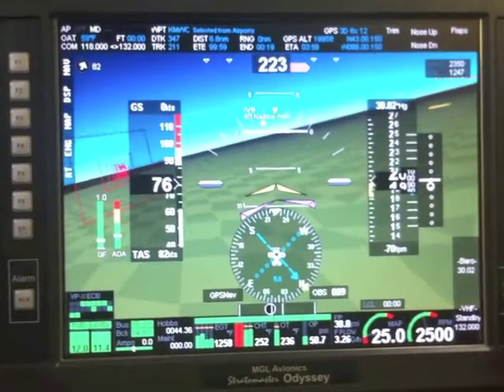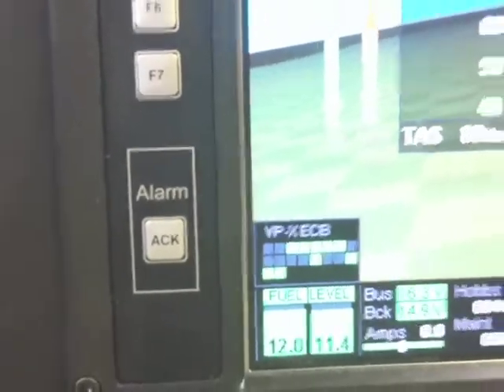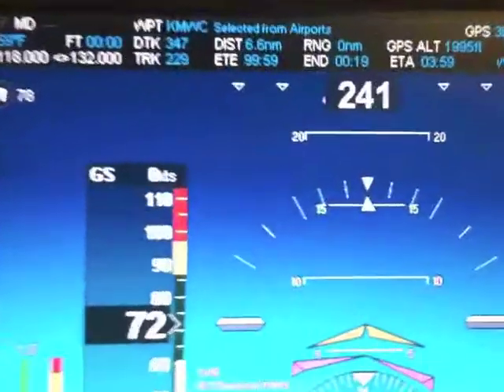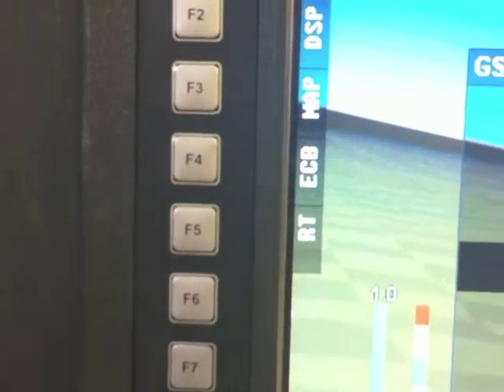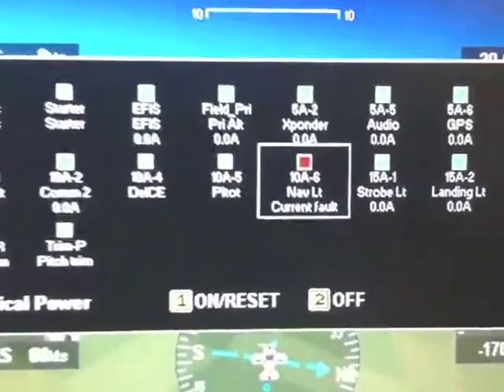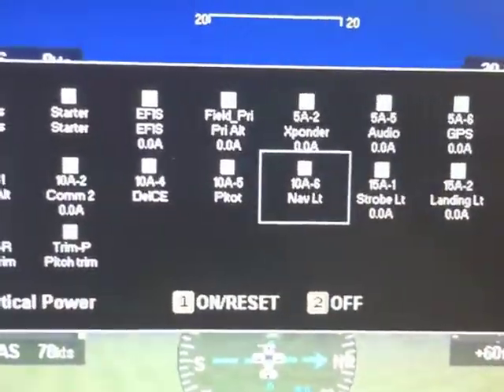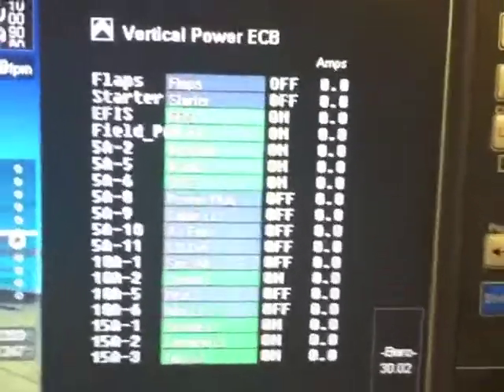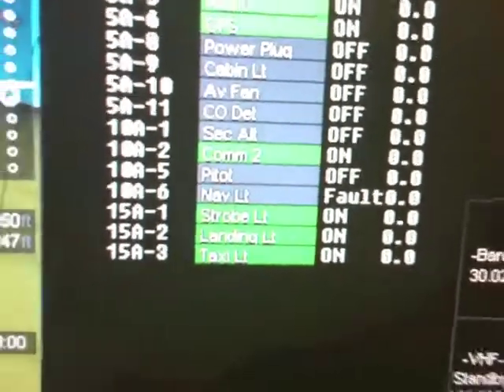VP-X MGL EFIS Demo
MGL EFIS and VP-X Integration